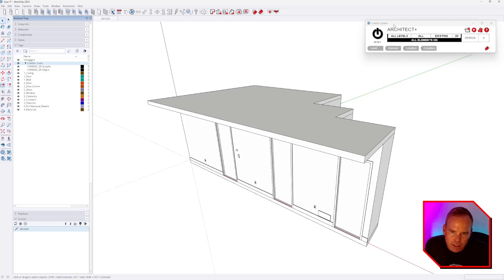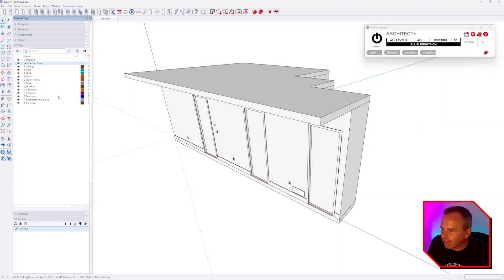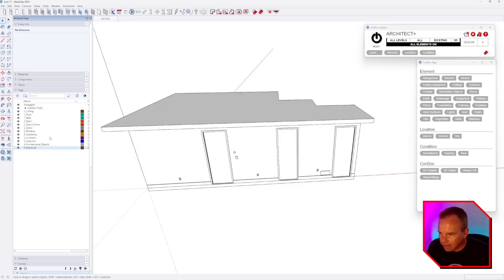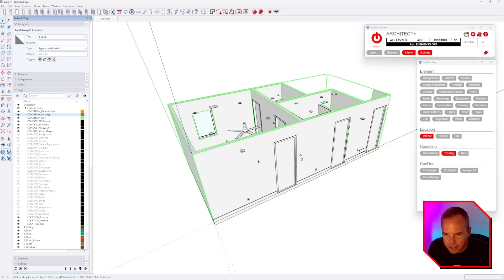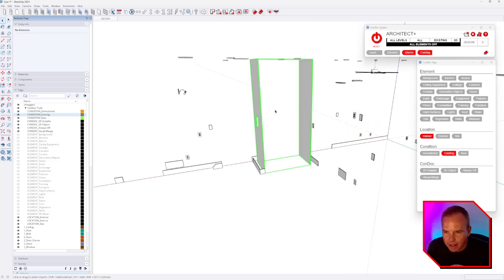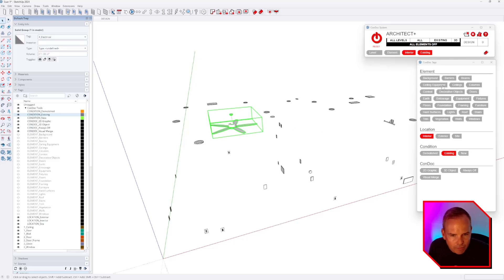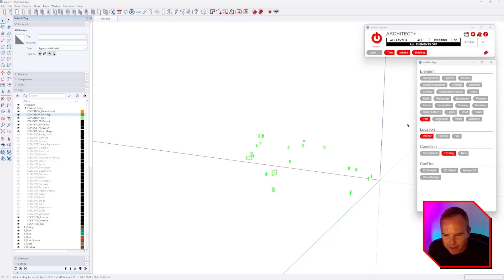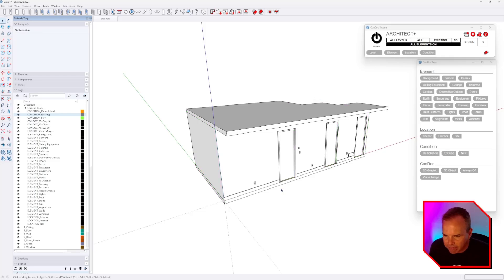How ConDoc Tags Revolutionize SketchUp: Assign Multiple Tags to One Entity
In this clip pulled from our livestream, I dive into the power of ConDoc Tags and why they’re a game-changer for SketchUp users. Unlike SketchUp tags, which limit you to one tag per entity, ConDoc Tags allow multiple tags on a single element—opening up endless possibilities for better model organization. As I work through the tagging process, you’ll see how turning off ConDoc element tags in the SketchUp tags dialog helps keep your workspace clean and efficient.

This systematic approach to tagging ensures that every component of your model is correctly tagged, saving you time and reducing errors. Watch as I demonstrate how tagging groups and elements makes them disappear, streamlining your workflow and keeping everything in check. For the full tutorial, catch the complete livestream

Unlock the full potential of SketchUp with ConDoc Tools, the ultimate extension for transforming your 3D models into professional 2D drawings with ease. Perfect for architects, designers, and creatives alike, ConDoc Tools streamlines your workflow, ensuring you meet professional standards with just a few clicks. Try it now with our FREE 7-day trial and discover the difference. Plus, enjoy a special bonus: keep all title blocks and scrapbooks for free, even if you decide not to continue after the trial. No commitment, no cost.